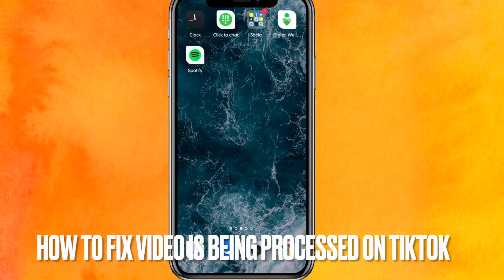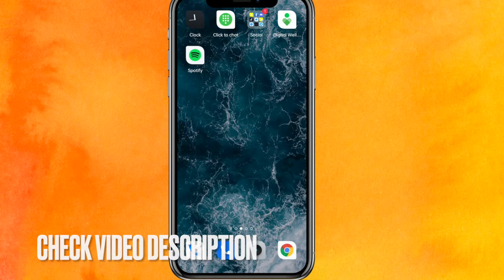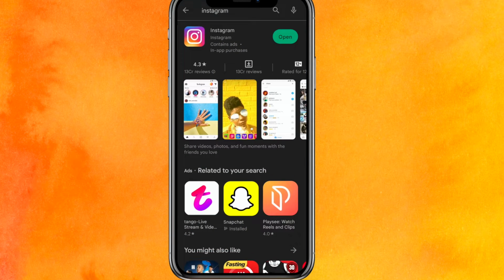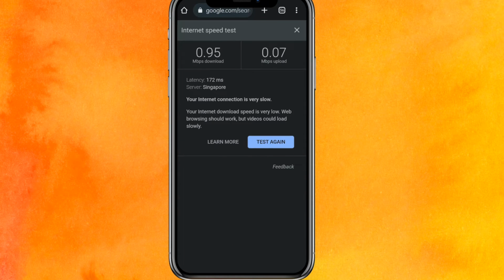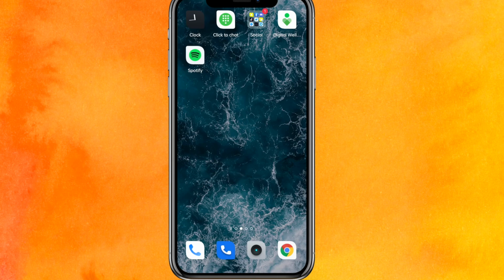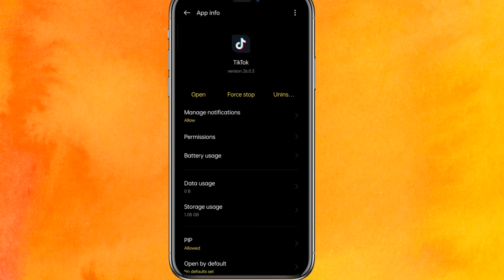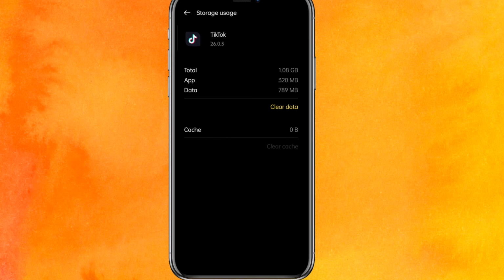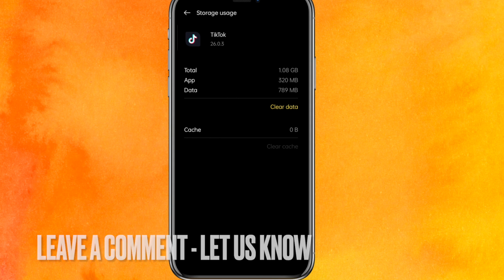✅ How To Fix Video Is Being Processed On Tiktok 🔴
About this product:

TikTok, deployed[2] in China as Douyin (Chinese: 抖音; pinyin: Dǒuyīn), is a short-form video hosting service owned by the Chinese company ByteDance.[3] It hosts user-submitted videos, which can range in duration from 15 seconds to 10 minutes.[4]

TikTok is an entirely separate,[2] internationalized version of Douyin, which was released in the Chinese market in September 2016.[5] It launched in 2017 for iOS and Android in most markets outside of mainland China; however, it became available worldwide only after merging with another Chinese social media service, Musical.ly, on 2 August 2018.

TikTok and Douyin have almost the same user interface but no access to each other's content.[2] Their servers are each based in the market where the respective app is available.[6] The two products are similar, but their features are not identical. Douyin includes an in-video search feature that can search by people's faces for more videos of them, along with other features such as buying, booking hotels, and making geo-tagged reviews.